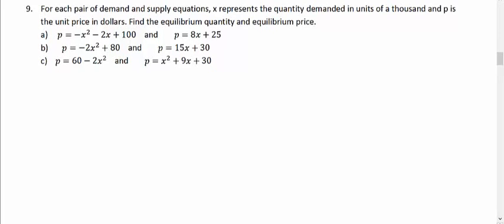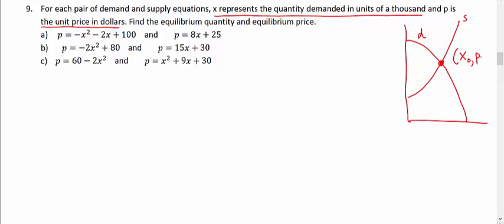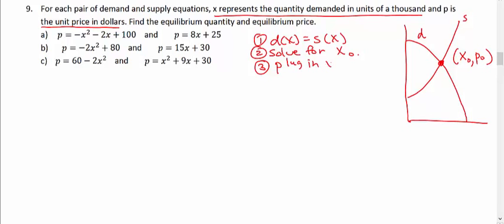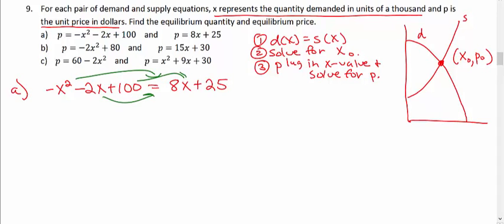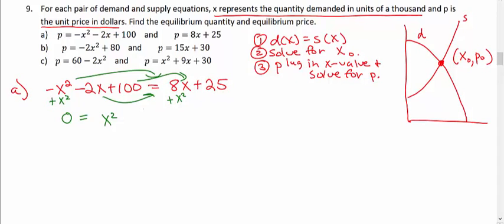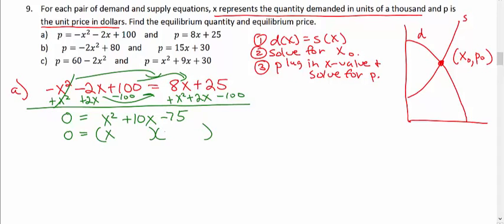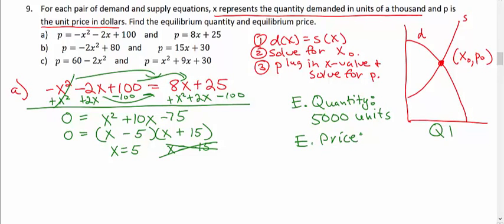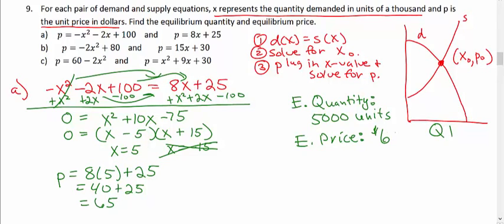MATH 1325 Exam 1 Review